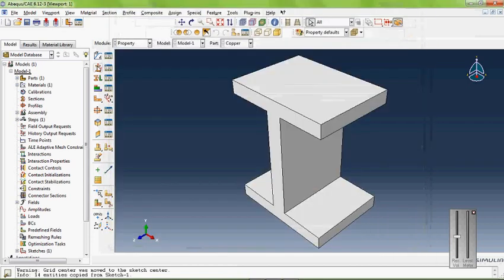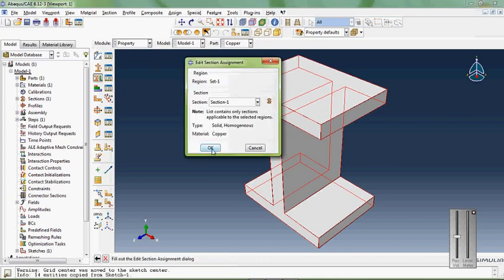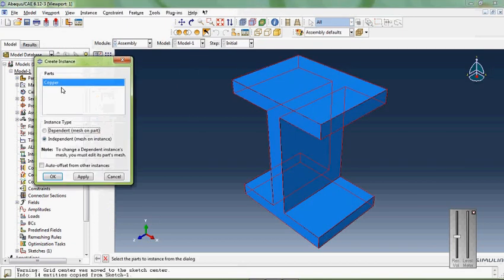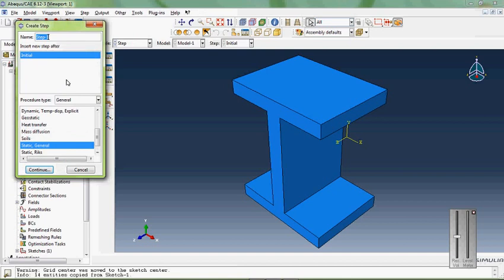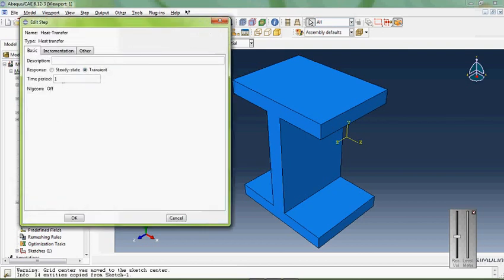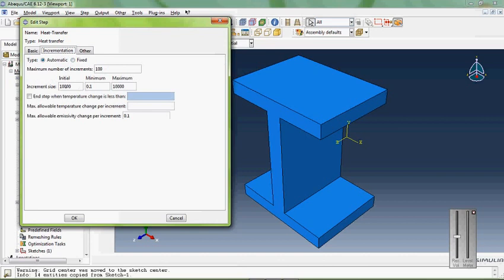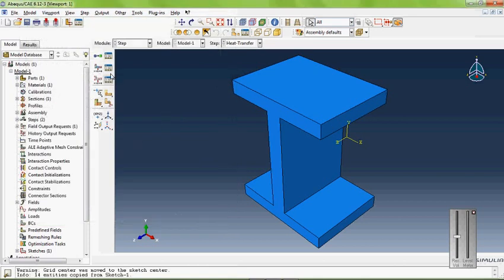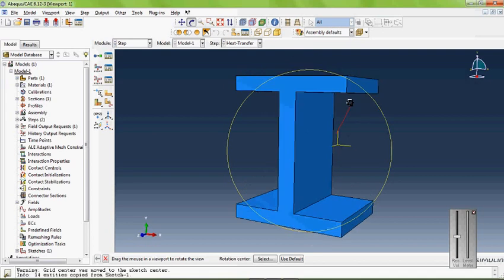transient Heat Transfer on cooling piece tutorial in Abaqus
in this tutorial has been explained the heat transfer analysis in Abaqus